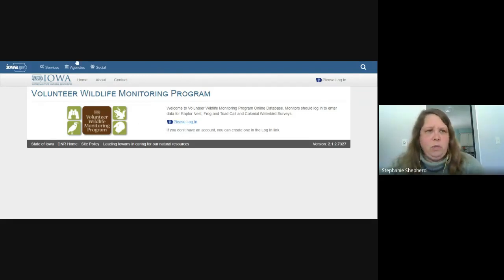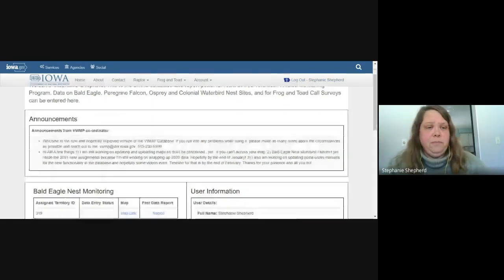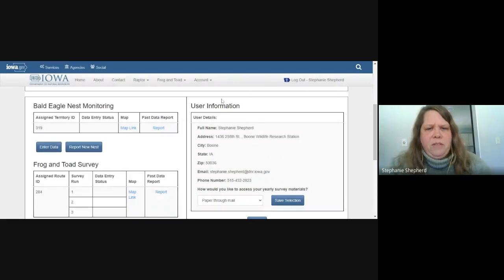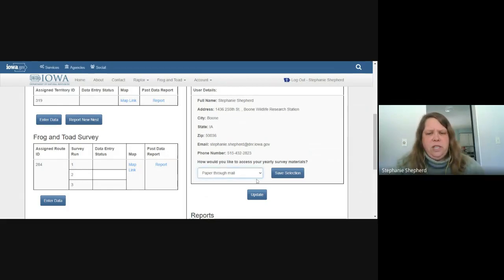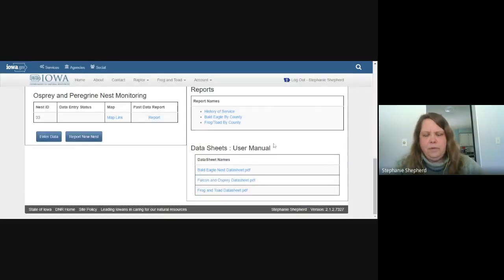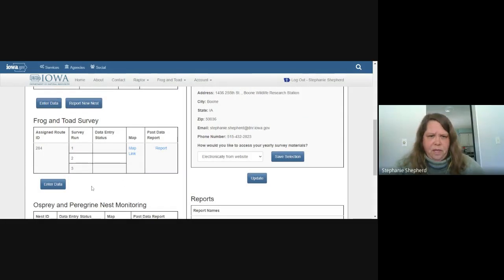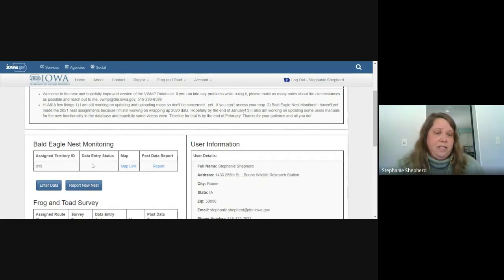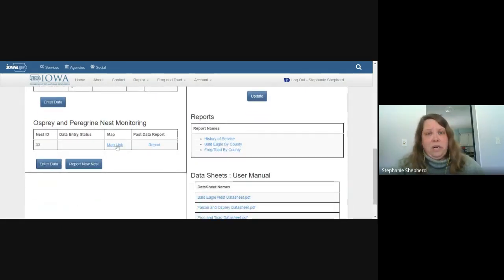Volunteer Wildlife Monitoring Database - Intro (1 of 6), Iowa DNR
This video is a walk through and introduction to the main dashboard of the online portal for the Volunteer Wildlife Monitoring Database.